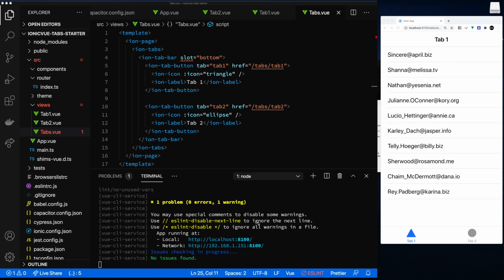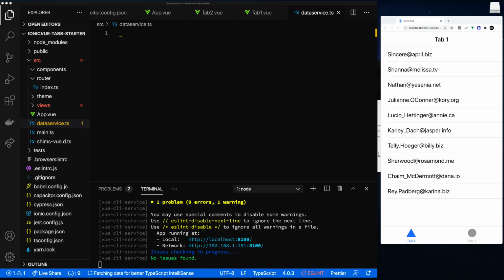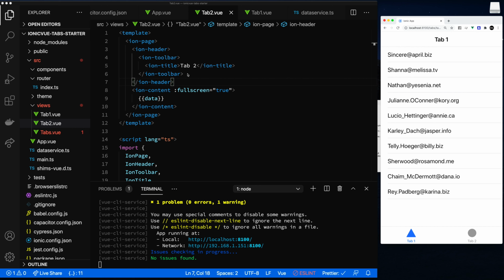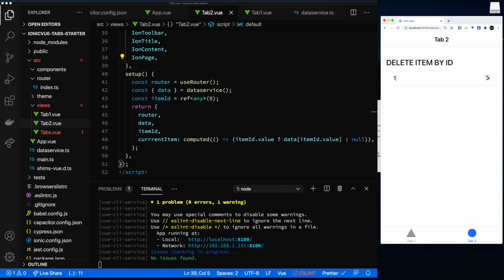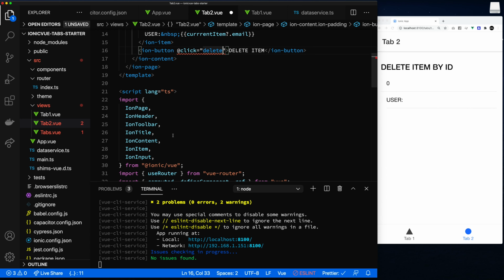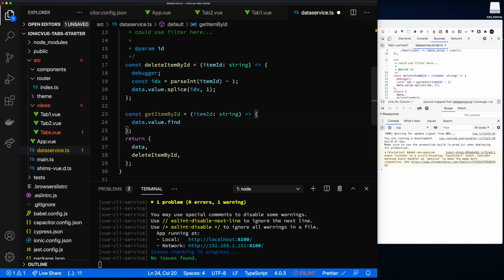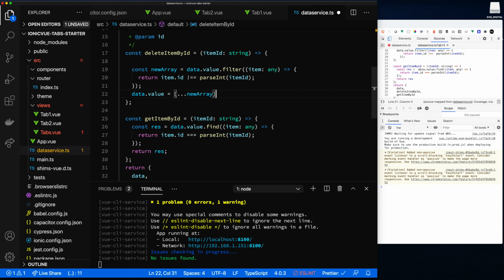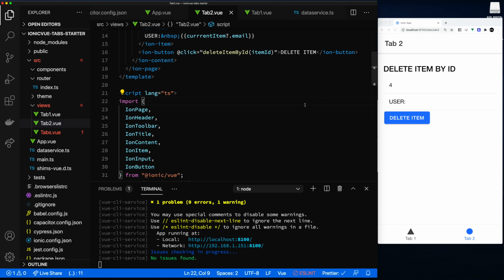Ionic VueJS - Vue 3 Composition API for State Management with Ionic Framework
1:13 - walkthrough basic tab application
2:22 - how we are managing data on one page
3:32 - making data accessible in both tabs - creating a composable
5:50 - using the data service composable in tab1
7:25 - accessing data in tab2
8:50 - delete the item and update data
12:30 - adding functions to get the current item and delete it… it was wrong because I was trying to use arrays
19:30 - realized deleting items by index in the array will break after I delete the first item
26:48 - Review what we accomplished